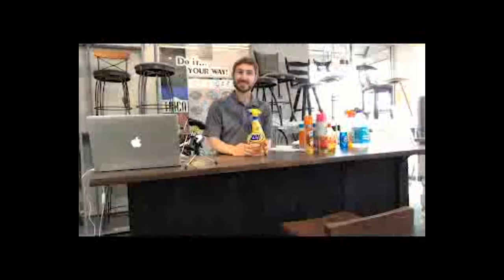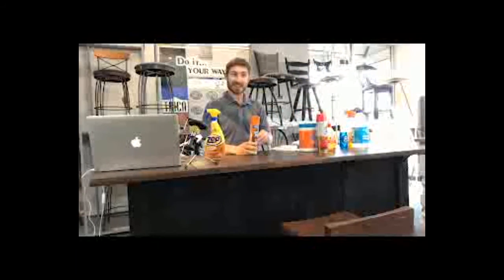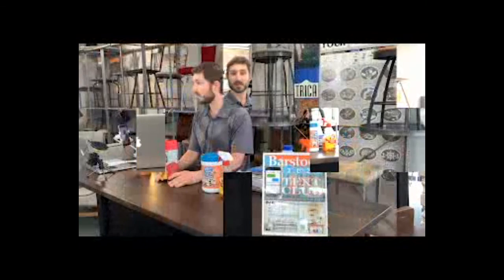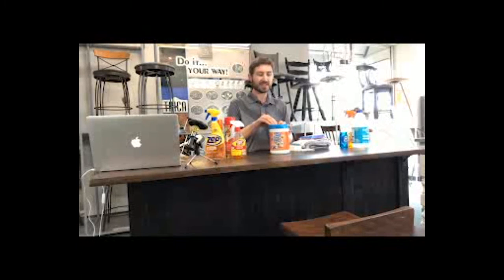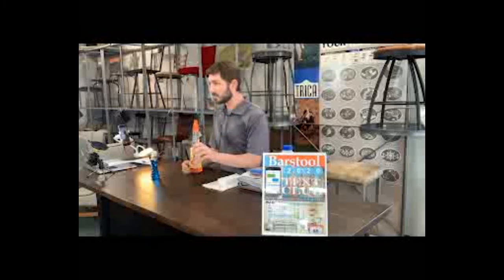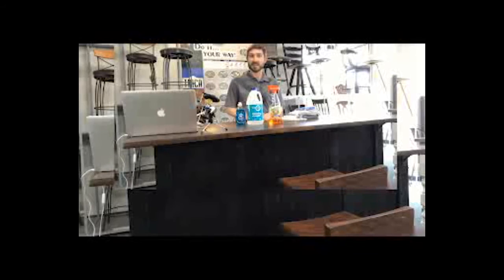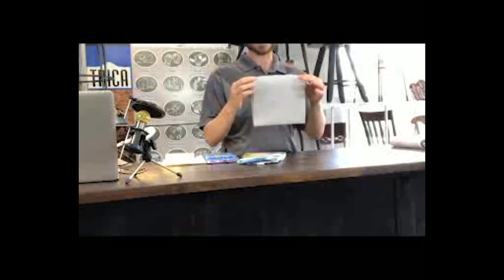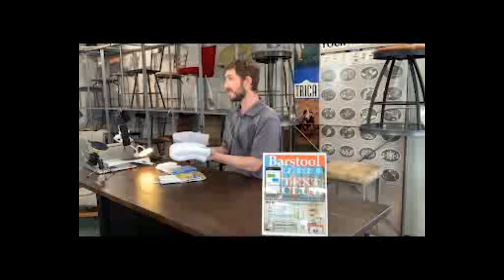Cleaning and Disinfecting Your Quality hardwood Furniture during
Due to the coronavirus outbreak, people are at home and focused more than ever on ways to disinfect household objects, some that may have never been cleaned before, like that colorful leather sofa.

The novel coronavirus that causes COVID-19 may remain viable for hours to days on surfaces, according to public health experts at the Centers for Disease Control and Prevention (CDC).

They recommend cleaning and wiping down frequently touched surfaces with a disinfectant daily during cold and flu season to reduce the risk of spreading infection.

It isn’t possible to remove bacteria from everything you touch, but soap and water, household cleaners and U.S. Environmental Protection Agency (EPA)-approved household disinfectants are effective on hard surfaces such as counters, tables, doorknobs, light switches, handles, desks, toilets, faucets and sinks, says the CDC.

Products with EPA-approved, antimicrobial claims can be effective against hard-to-kill viruses, says the CDC. These include Clorox cleaner and bleach products and Lysol disinfectants.